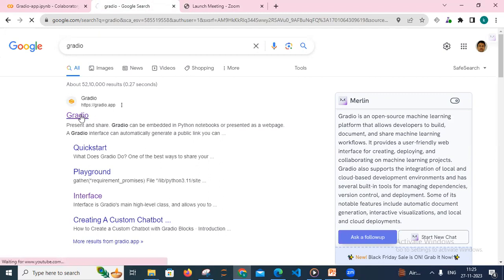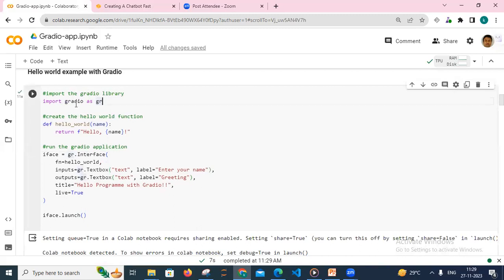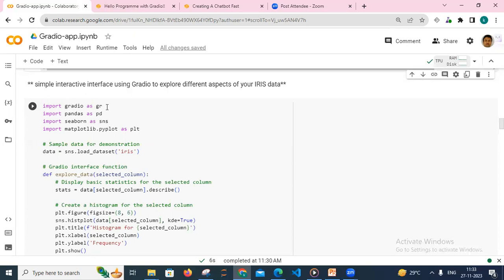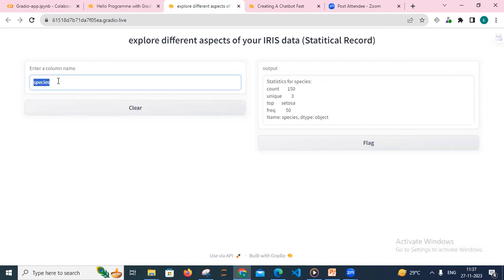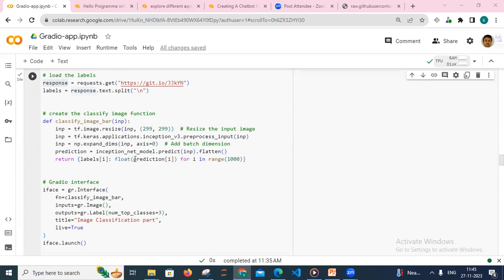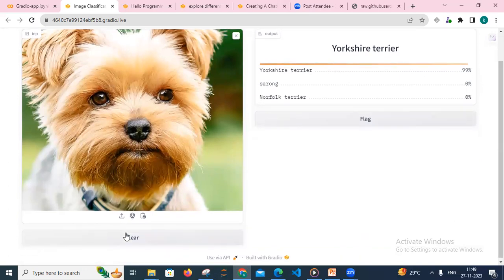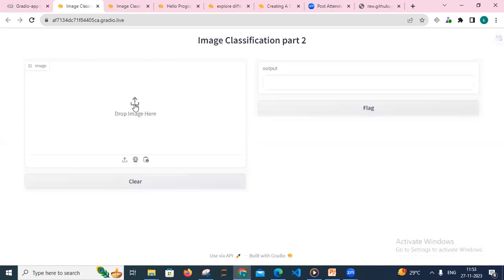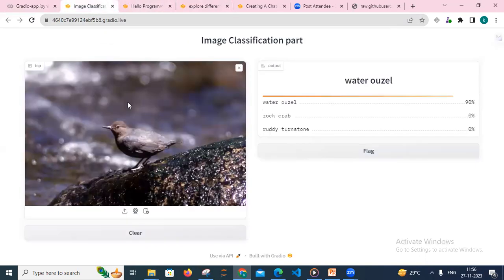Tutorial 1 : Gradio web framework : Step by Step Learning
in this session we have discussed on gradio web framework for building and sharing delightful machine learning app.  The following usecase we have discussed

1. how to install or configure gradio in colab notebook.
2. Bare minimal setup for up & running simple application with instantly hosted web url.
3. Simple interactive interface using Gradio to explore different aspects of your IRIS data.
4. Image Classification with Gradio.